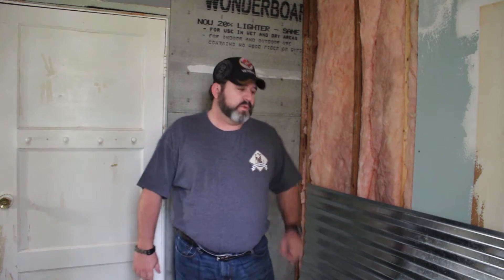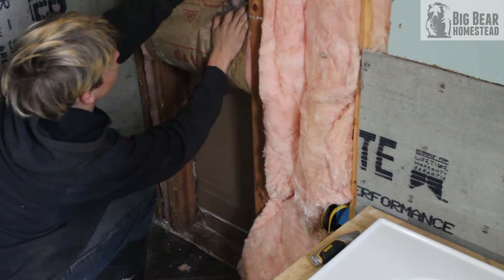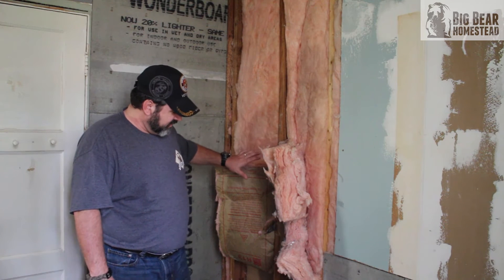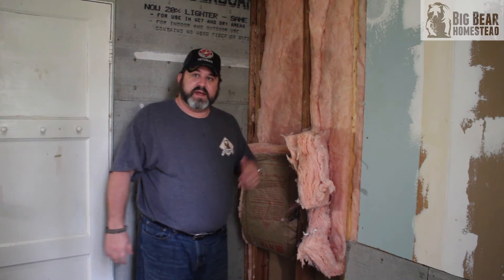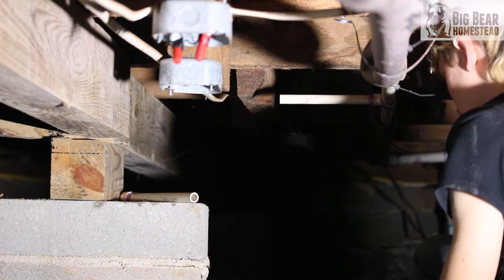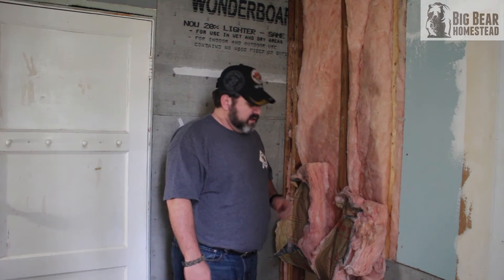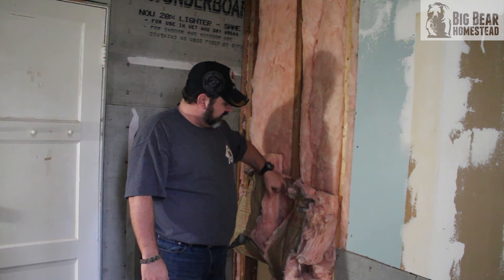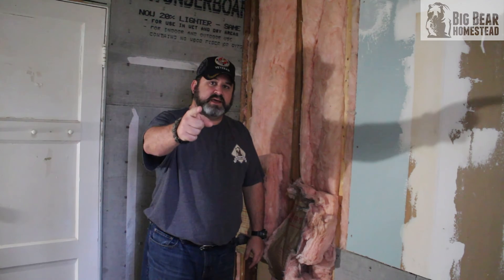Home Maintenance : Water Lines For Shower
In this week's video we show how we are running the Hot and cold water lines for our shower.